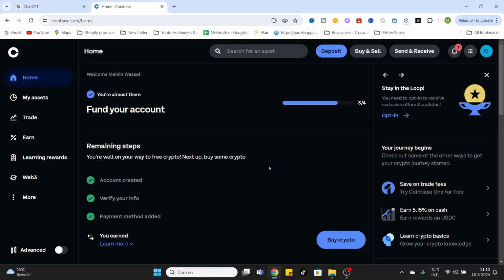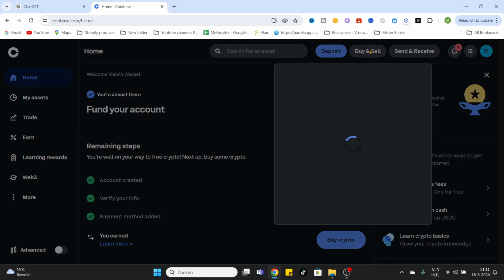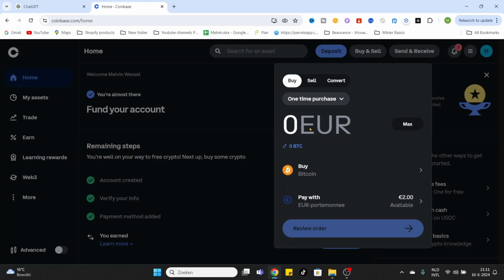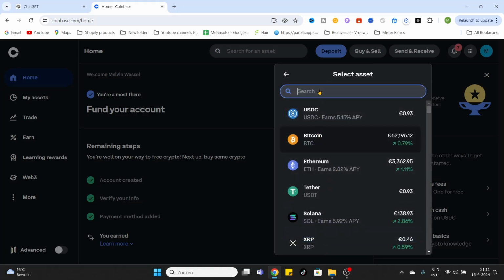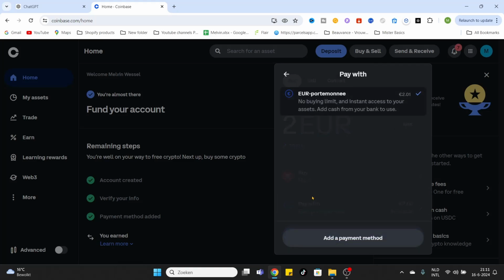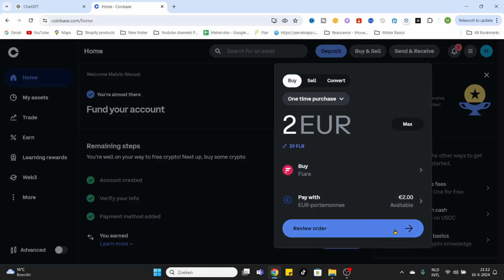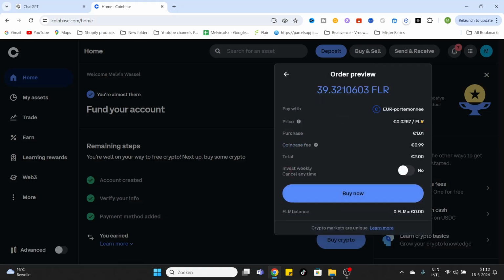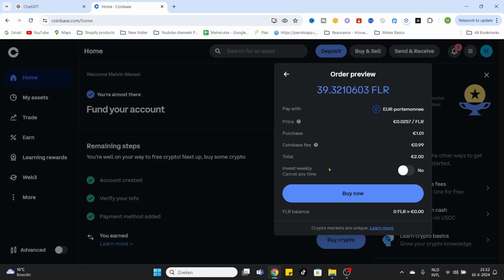How to Buy (FLR) Flare Token on Coinbase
How to Buy (FLR) Flare Token on Coinbase? Learn how to buy (FLR) Flare token on Coinbase with our detailed, step-by-step guide. This tutorial walks you through every stage of purchasing Flare Coin on Coinbase.

Get ready to make your first FLR crypto purchase. Whether you’re a beginner or just need a refresher, our guide is designed to make the process quick and simple. With the growing popularity of Flare Crypto, it’s crucial to understand how to navigate Coinbase effectively.

Watch this video and start your cryptocurrency journey today!